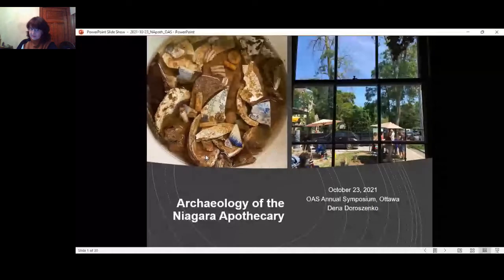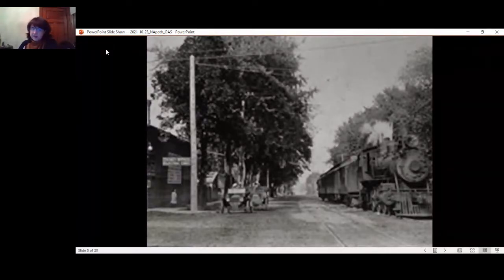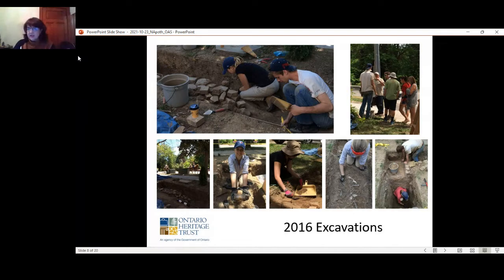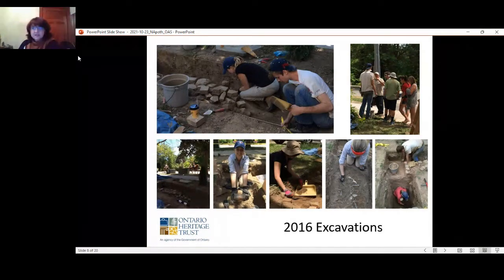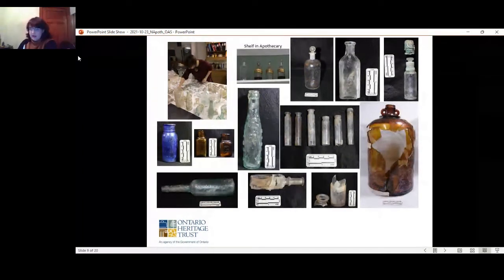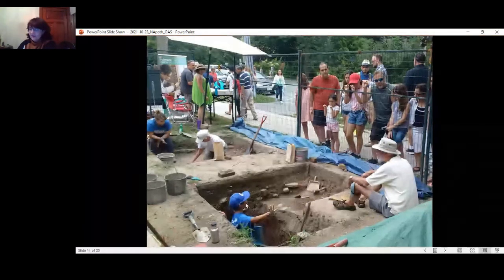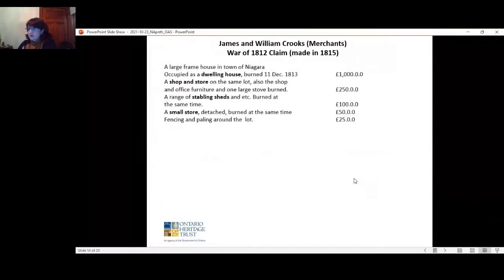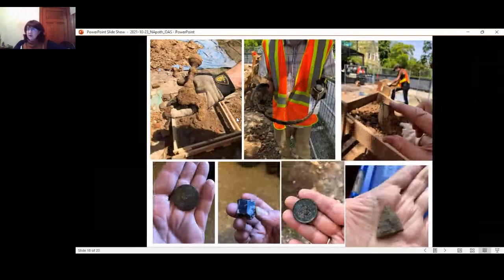Archaeology at the Niagara Apothecary 1988-2021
OAS 2021 Symposium
Session 2 - Contributed Papers
Paper 1 - Archaeology at the Niagara Apothecary 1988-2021

Presented by:
Dena Doroszenko, Ontario Heritage Trust, Toronto, ON

In 1964, pharmacist E. W. Field, closed his practice in Niagara-on-the-Lake due to ill health. This pharmacy had been in operation for a total of 156 years by 6 pharmacists, 5 of whom had been apprenticed to their predecessors. Re-opened in 1971 as an authentic restoration of an 1866 pharmacy, the building is owned by the Ontario Heritage Trust and curated by the Ontario College of Pharmacists. Several archaeological investigations have taken place in the rear yard of the apothecary, 1988, 2016, 2017 and most recently, 2021. The excavation of a large feature recovered hundreds of pharmaceutical bottles dating from the late 1800s to the early 1900s and was discovered first in 1988 and completed in 2021. While this assemblage allows for discussion on the role of the pharmacist in a small community as well as allowing observations to be made regarding the community’s behavior and social needs with this service over time particularly in response to disease. The local apothecary was part of an old tradition, that of being a medical advisor and this site has a wealth of historical records and archaeological data to review developments
in local health in small town Ontario. However, the archaeological work in the tiny rear yard also revealed a much richer history and time depth to this property that was somewhat unexpected and to date, close to 30,000 artifacts have been recovered that will assist in telling the story of not only about the apothecary but also the growth and development of the town from the late 18th century including evidence of destruction during the War of 1812.